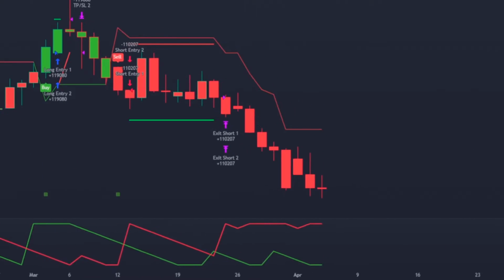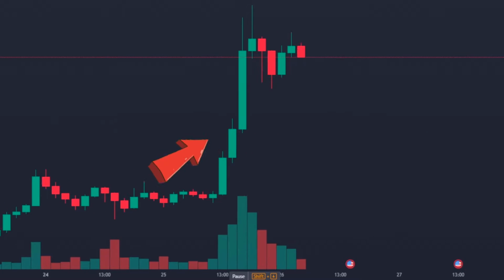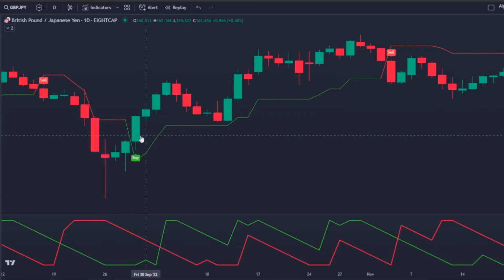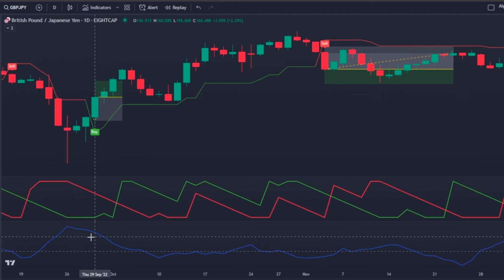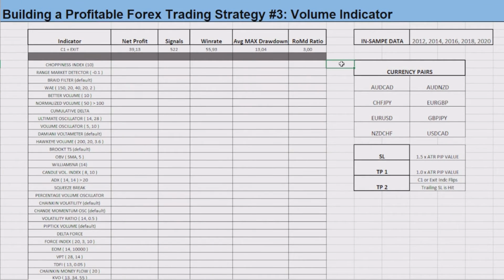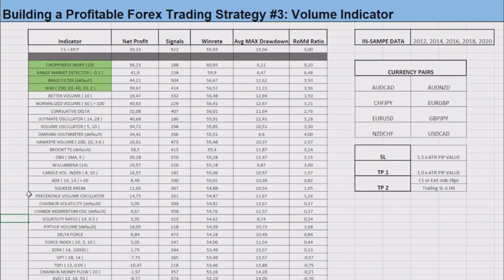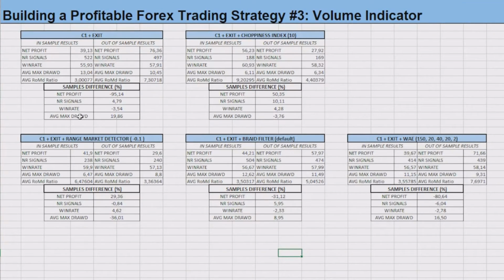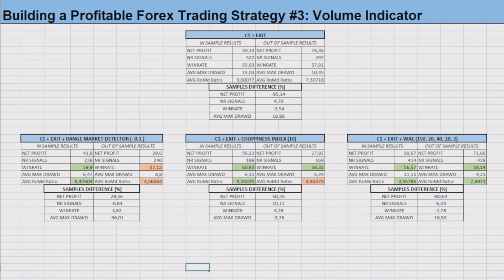Testing 30 Volume Indicators for NNFX Forex Success | Ep.3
In this video, we will be exploring the third step in creating a Successful & Profitable NNFX Forex Trading Strategy: Backtesting & Choosing a Volume Indicator. I will analyze 30 different volume indicators to choose the best one!

📋 CHAPTERS:
00:00 - Intro
00:59 - Last Episodes Recap
01:15 - The Volume Indicator
02:36 - The Volume Indicator In Practice
04:11 - In-Sample Backtest
05:22 - In-Sample Backtest Results
06:11 - OOS Backtest
06:36 - OOS Backtest Results
08:03 - My Volume Indicator !
08:47 – Ending

🎵 Background Musics Used During This Video:
Free Background Music (No Copyright)
No Copyright Vlog Music for Video

This video is related to